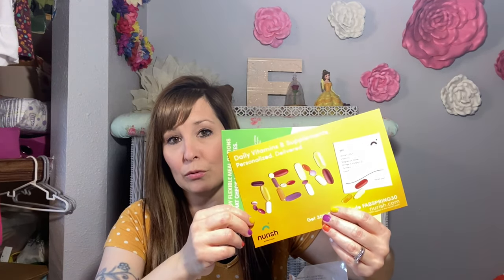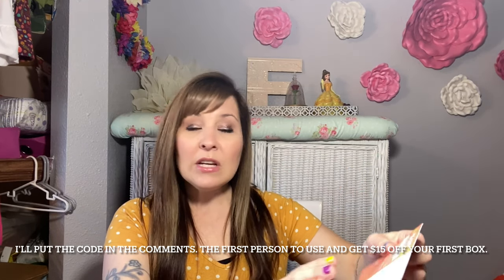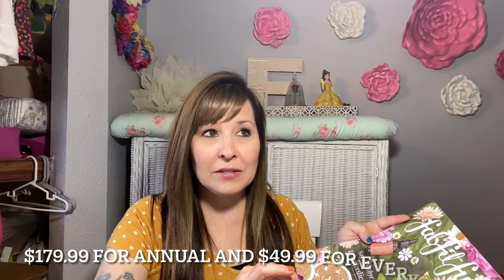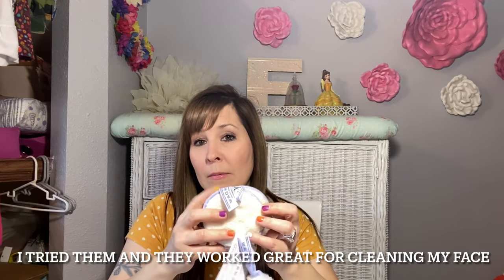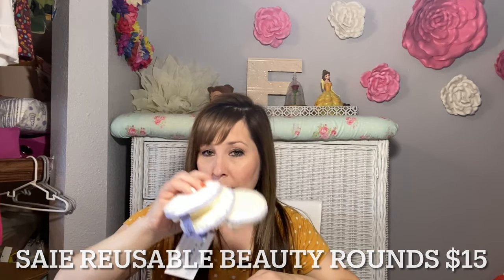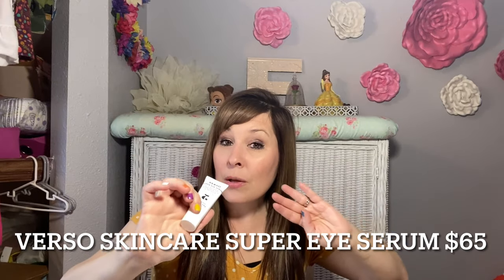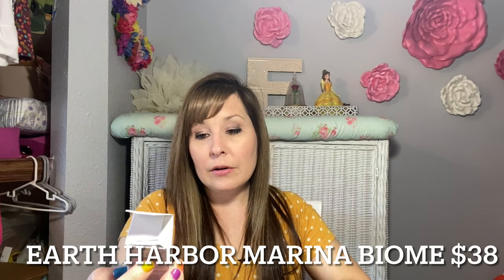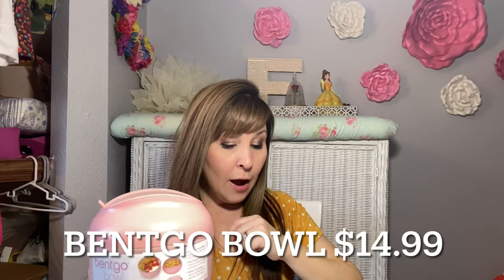FabFitFun Spring 2021 BOX! Spoiler, Get 1, and get $15 off || MY BOX IS WORTH? || Mom of 10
My spring Fabfitfun box was full of good things so far for 2021. It's always so exciting to see what you all get in your boxes. If you are interested in getting a box you can use this link here ➡️ 😀*FABFITFUN BOX:
MY BOX WAS WORTH $310.OO
First to the first person that asks. I also left my link in the comments so you can have a chance at getting $15 off your first box using the code I provided. First to use gets it.